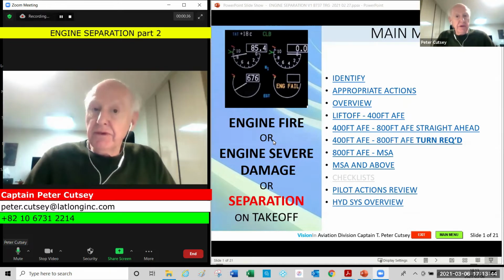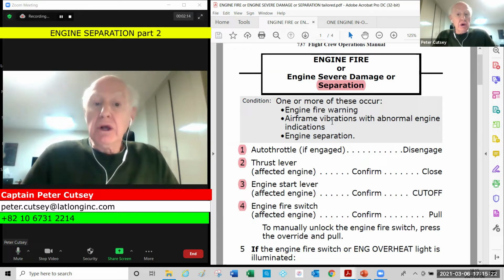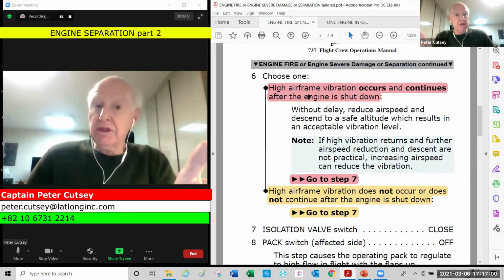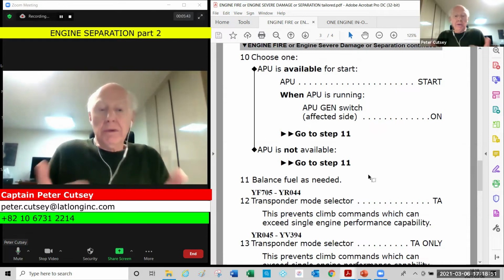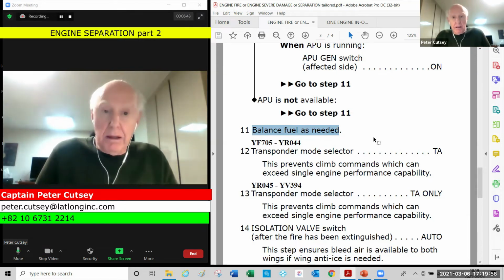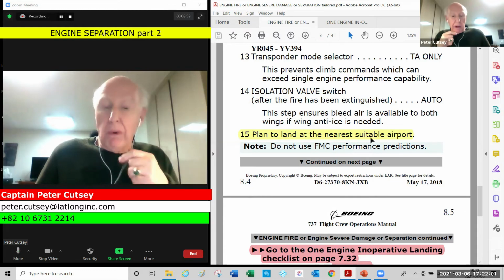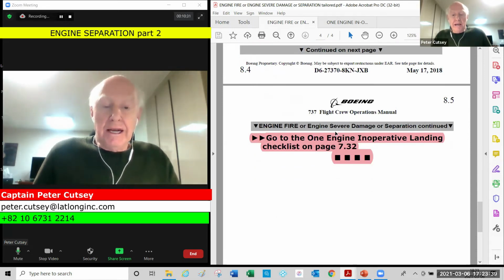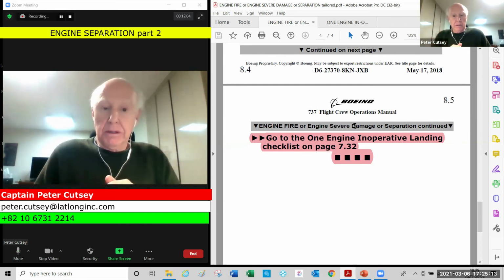ENGINE SEPARATION V1 part 2